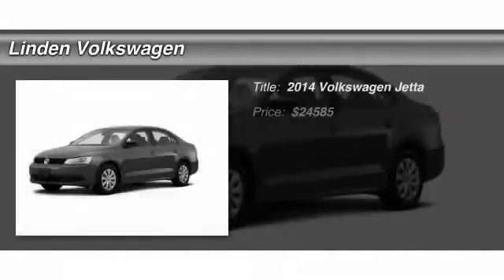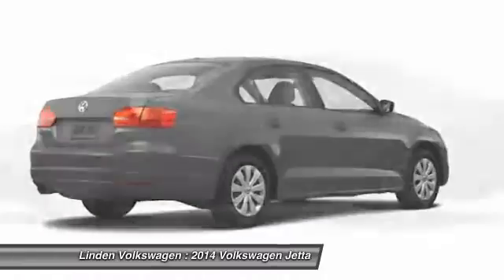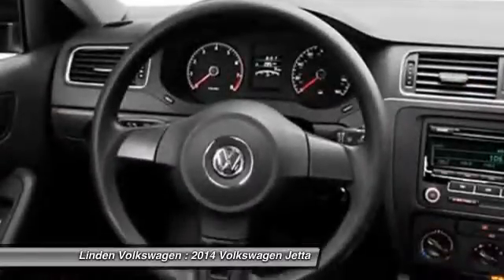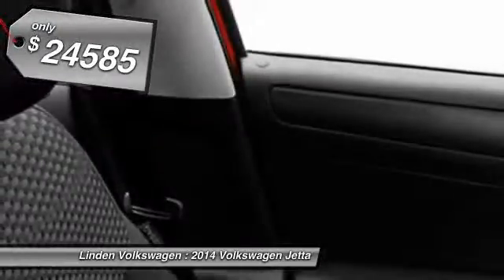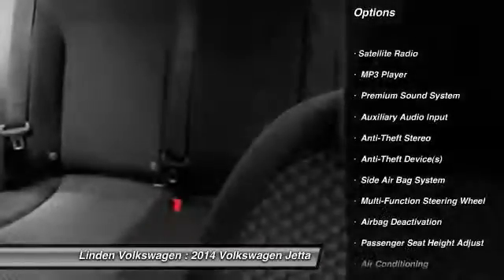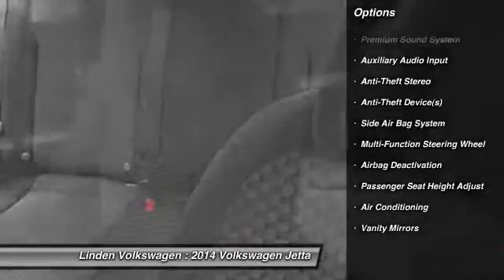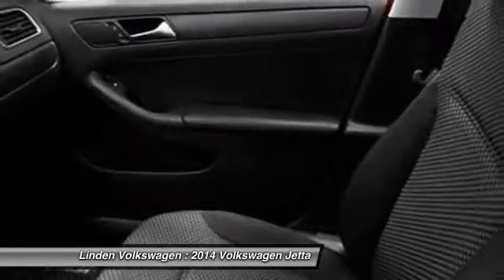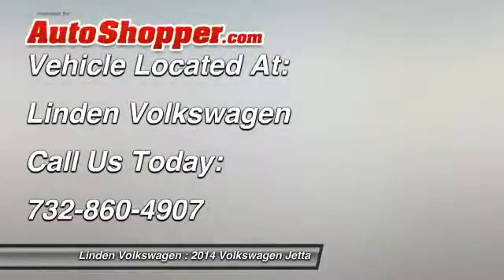2014 Volkswagen Jetta Roselle NJ 07203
2014 Volkswagen Jetta

This vehicle is located at:

Linden Volkswagen
401 East St. George Avenue